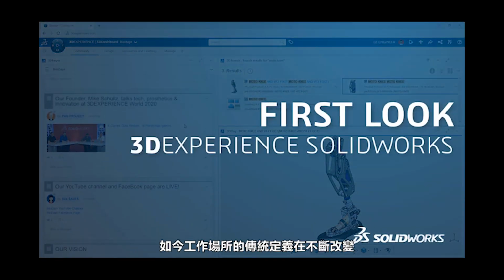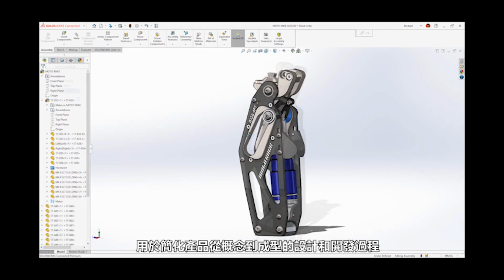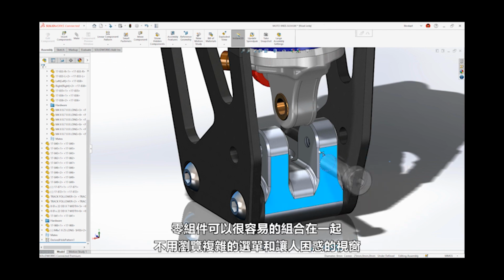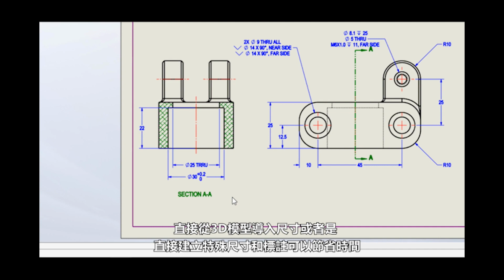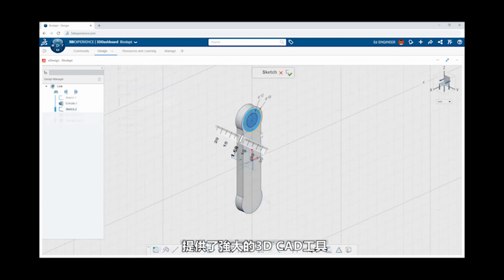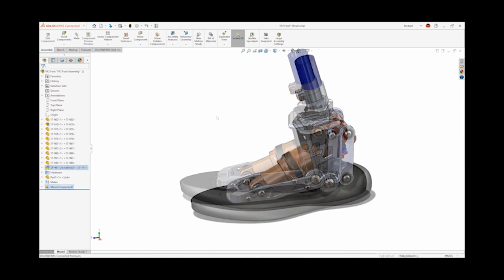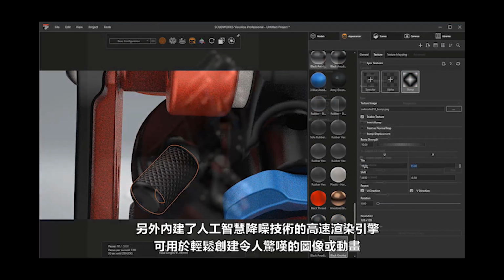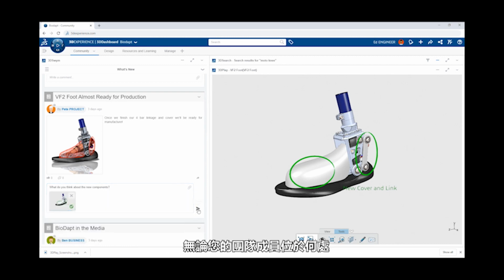第一次體驗 3DEXPERIENC雲端平台就上手!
00:00 3DEXPERIENCE SOLIDWORKS簡介
00:38 SOLIDWORKS簡介
02:18 利用3DEXPERIENCE雲端保護資料，進行協作
02:39 3DEXPERIENCE雲端CAD工具，和SOLIDWORKS協作設計
03:48 在3DEXPERIENCE使用SOLIDWORKS Visualize
04:12 在3DEXPERIENCE使用SIMULIAWORKS 和 DELMIAWORKS